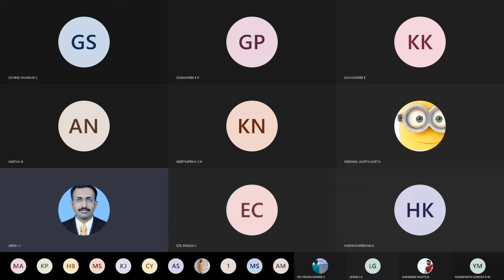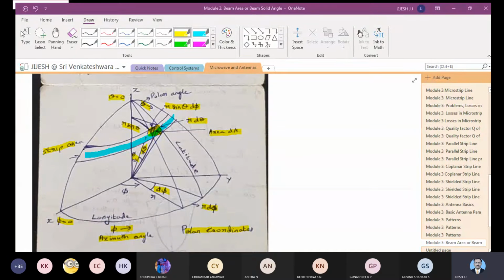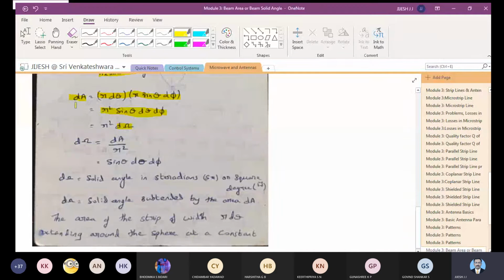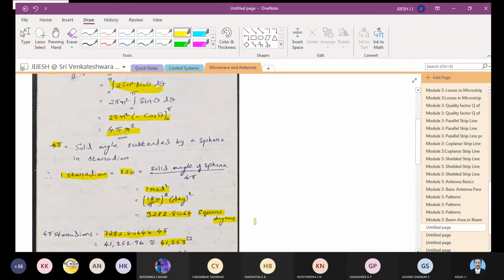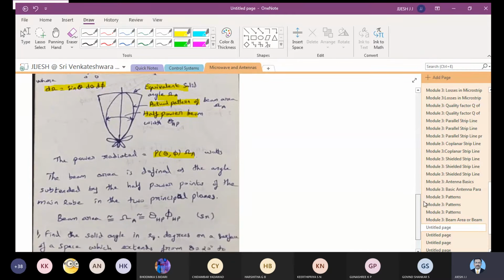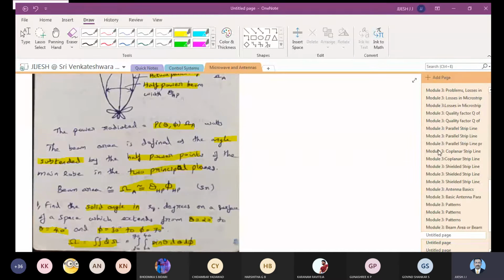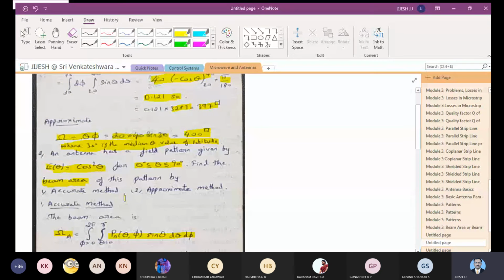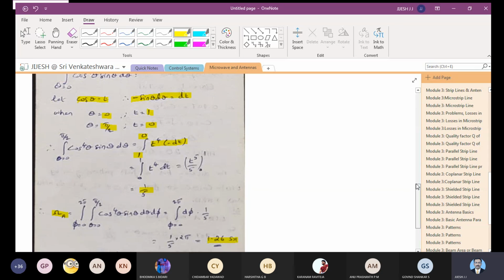MICROWAVE AND ANTENNA MODULE 3 LECTURE 11